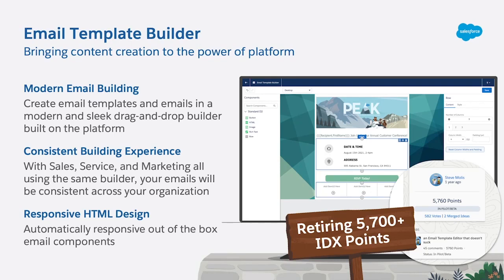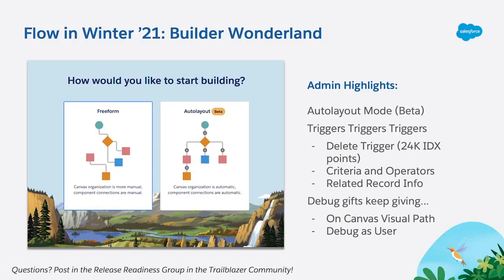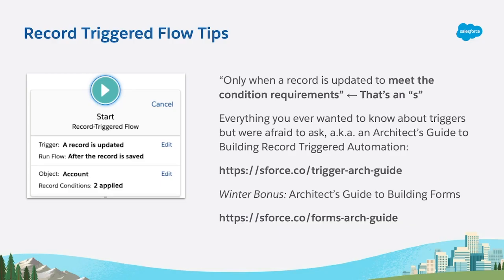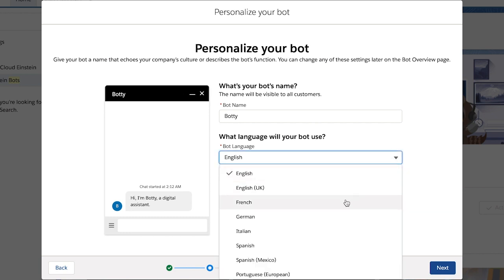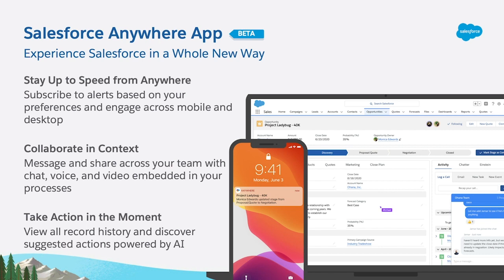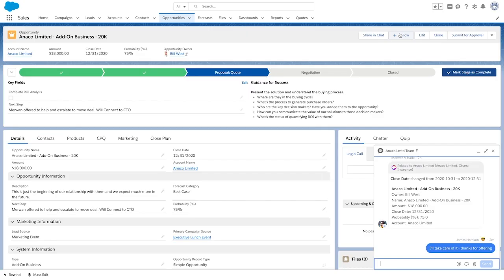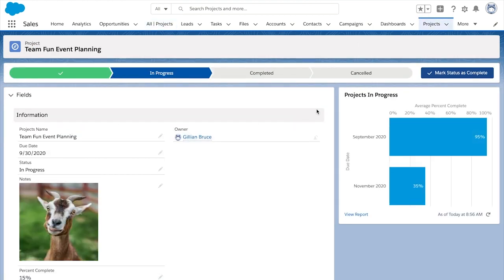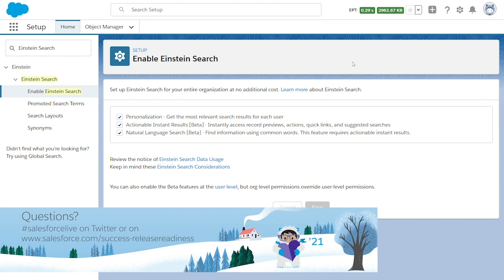Admin Preview Live – Release Readiness LIVE, Winter '21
Join the Admin Evangelist team live with their picks of Winter ’21. We'll be joined by some of your favorite Product Managers to look at the features you need to know about including Quip, the new Optimizer App, Salesforce Mobile and all the productivity highlights for admins.